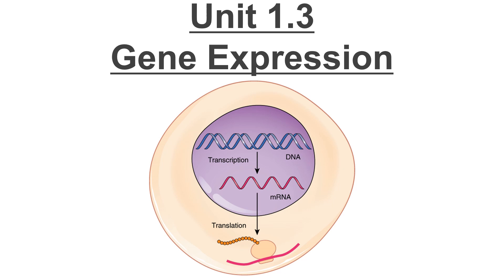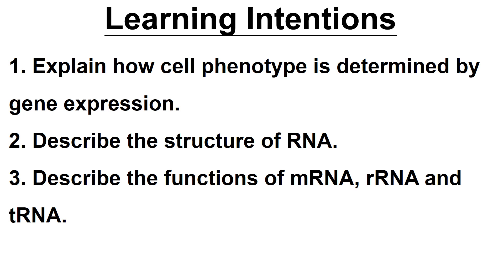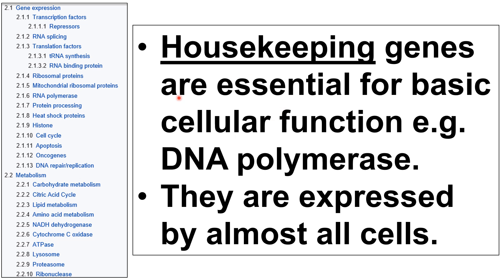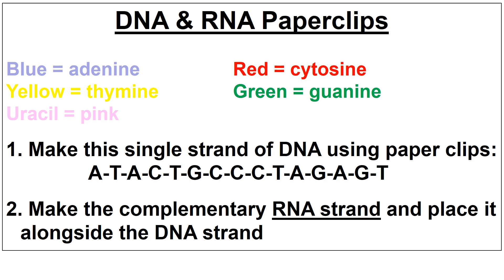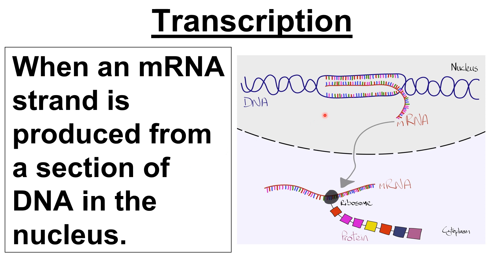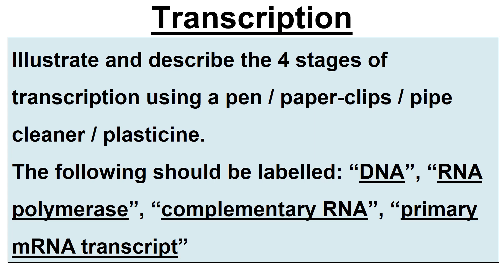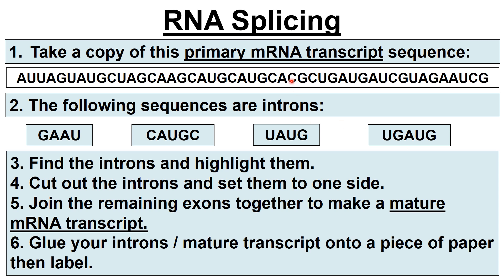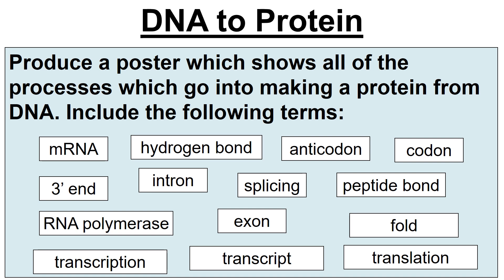Higher Biology: 1.3 Gene Expression